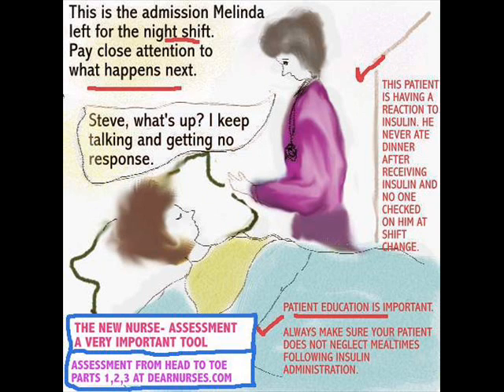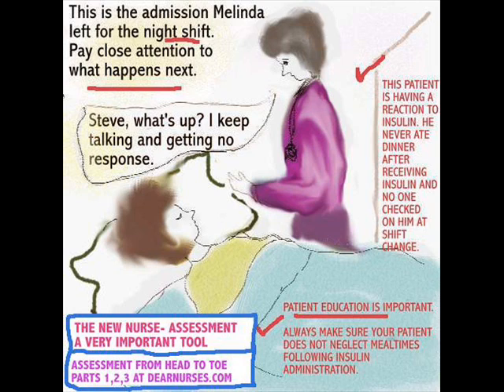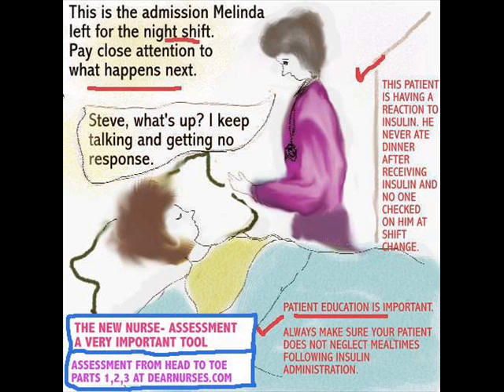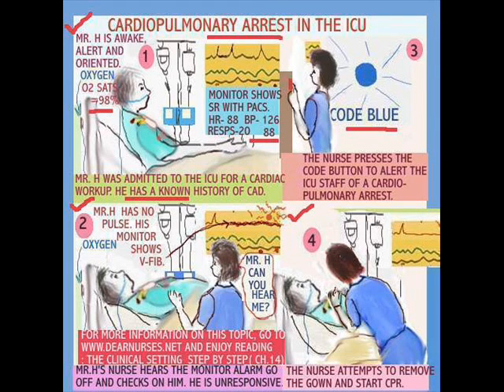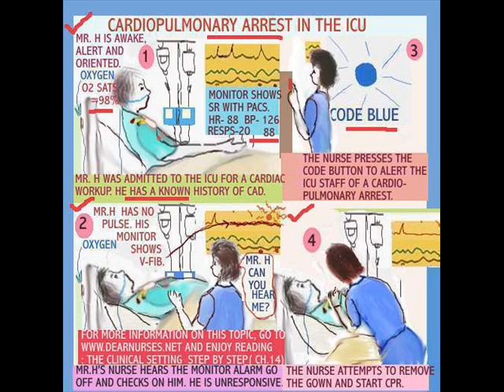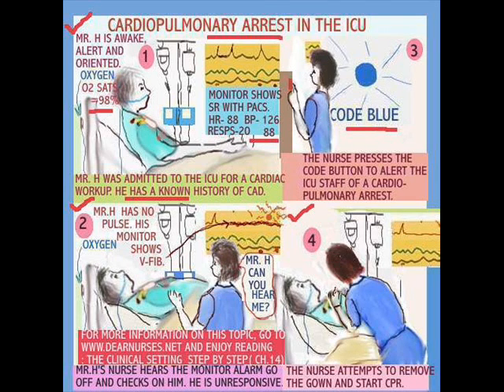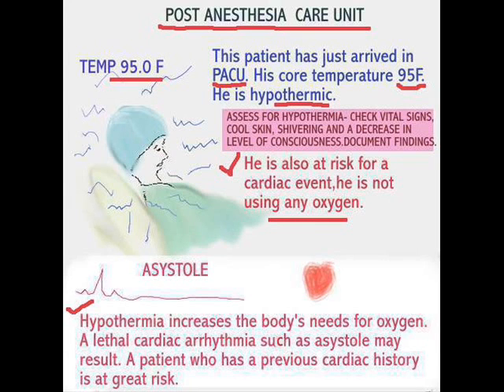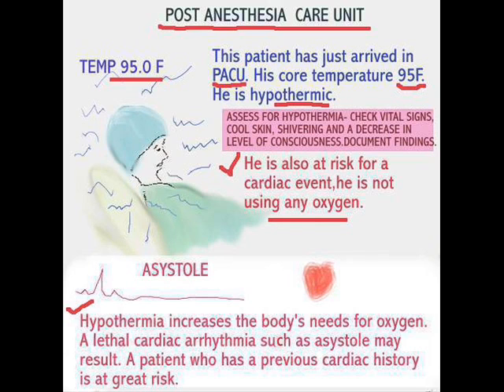THE NEW NURSE- ASSESSMENT A VERY IMPORTANT TOOL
Assessment - Insulin Reaction, Coma, avoiding Aspiration Pneumonia, CPR, ABG, Tube feeding, PACU, Hypothermia, Asystole, need for Oxygen